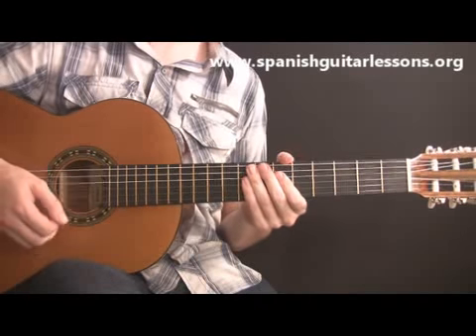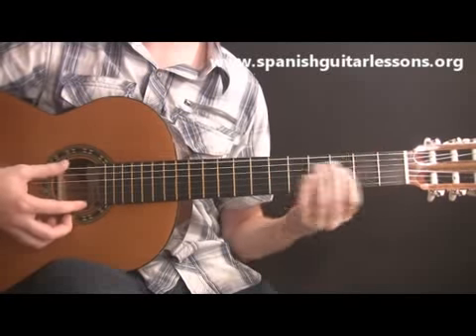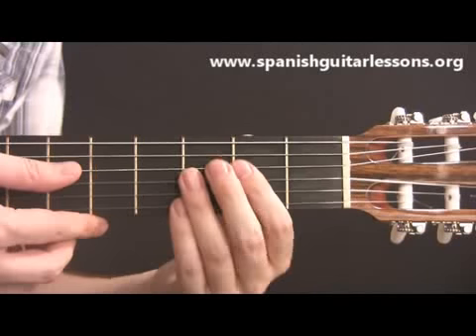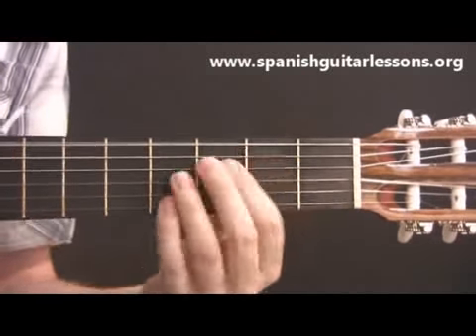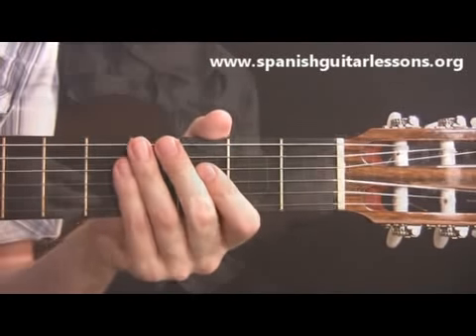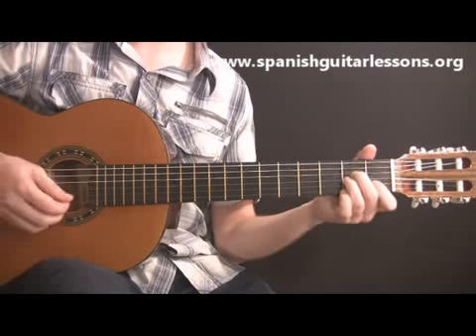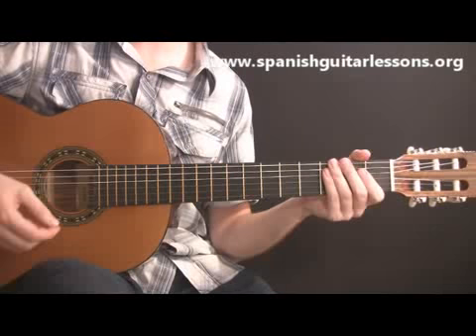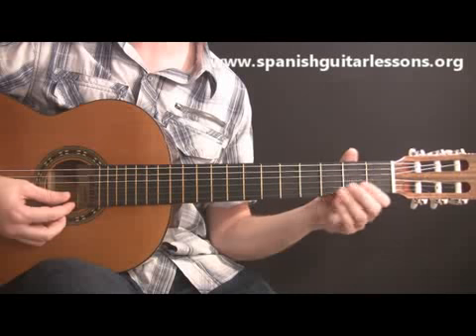The Most Mysterious Spanish Guitar Scale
In part 1 of this video I showed you how to instantly transform ordinary chords into much more beautiful flamenco chords. Now we'll do the same with guitar scales.

Flamenco guitar uses the harmonic minor scale quite a lot including many of it's different modes. The major scale is also employed along with the natural minor and 1 mode in particular from the major scale - the phrygian mode.

By combining the harmonic minor with some Spanish guitar chords we can get a very authentic 'flamenco-esqe' happening instantly.

This course is all about making Spanish guitar easy to learn and getting you instant results!